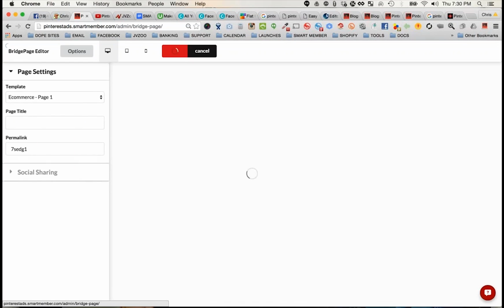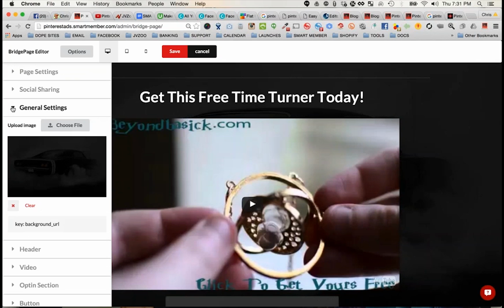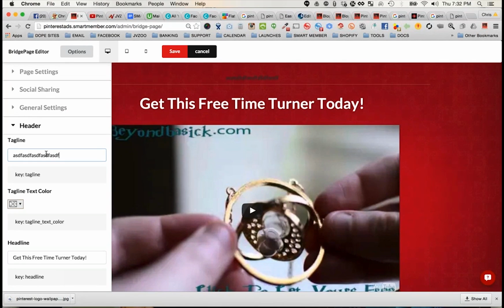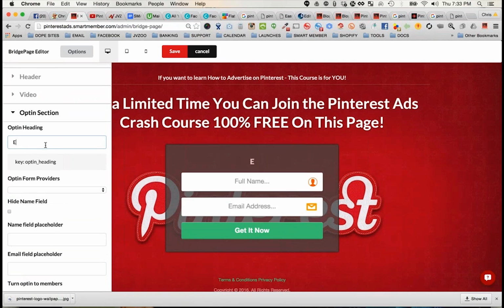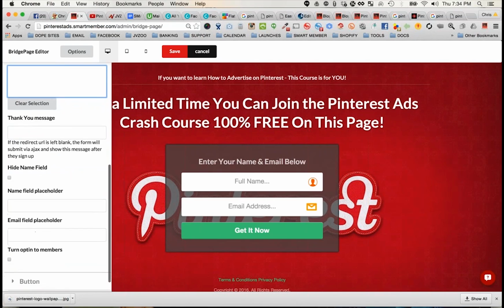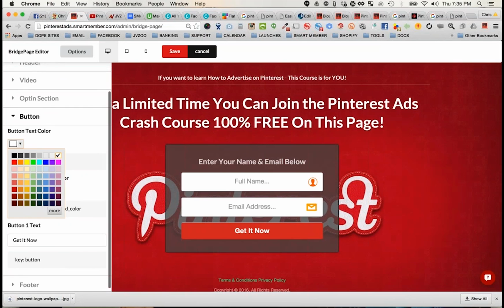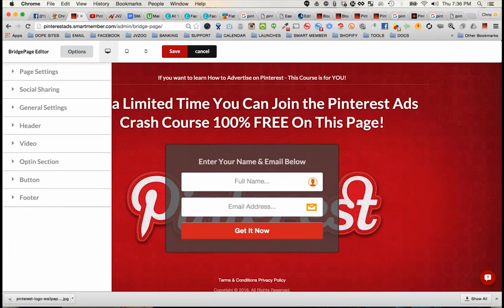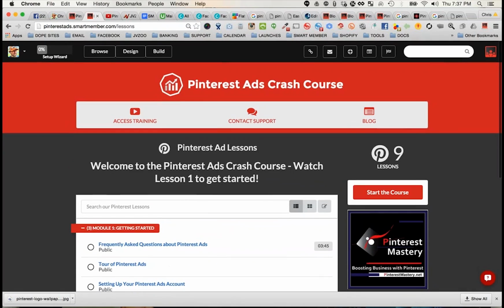14 Using Bridge Pages to Capture Leads on Smart Member